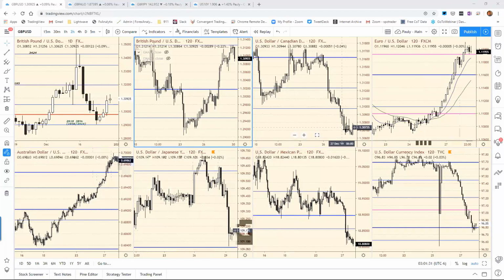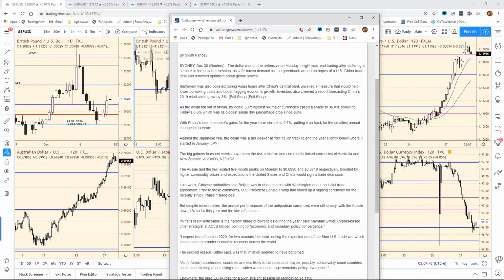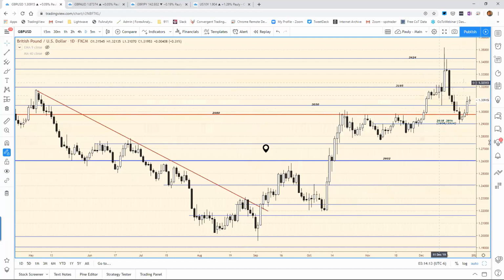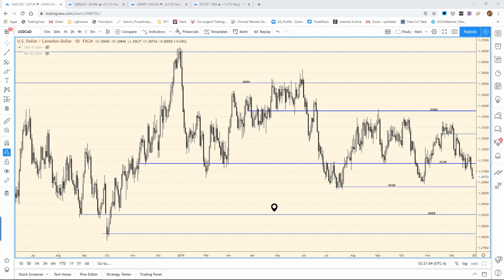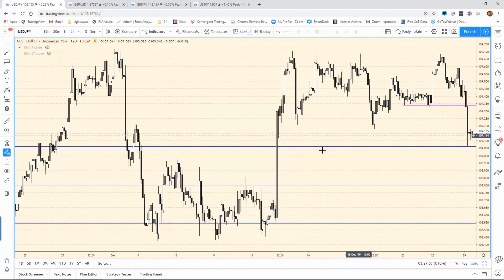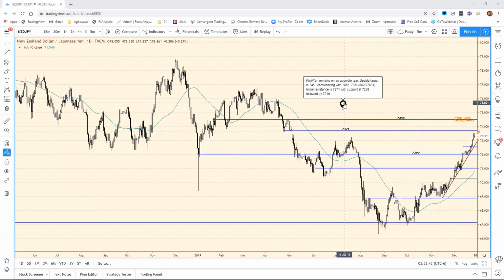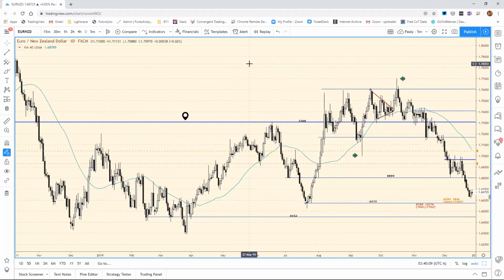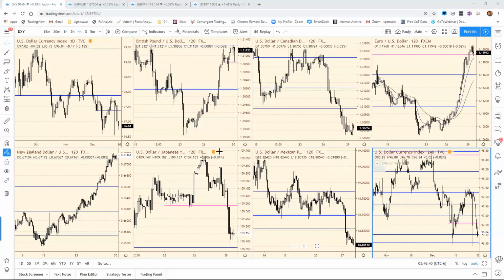European Crossover Webinar December 30th 2019